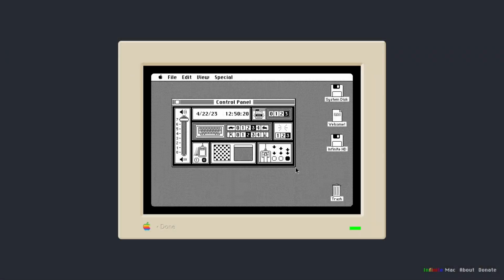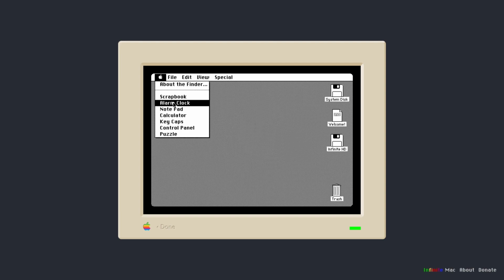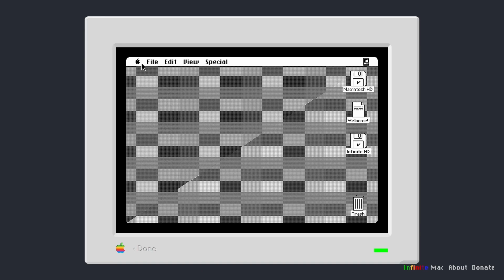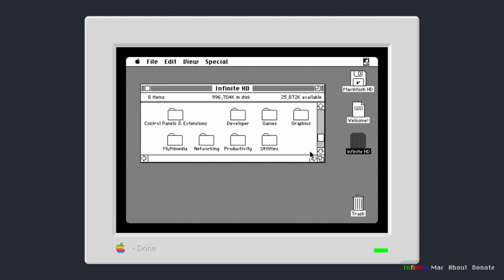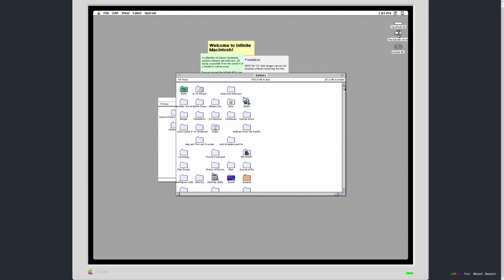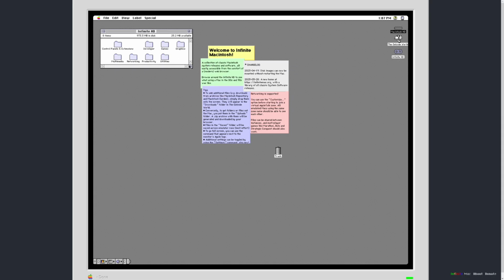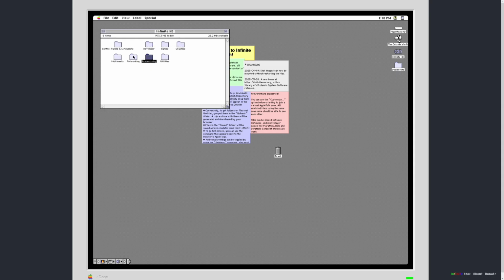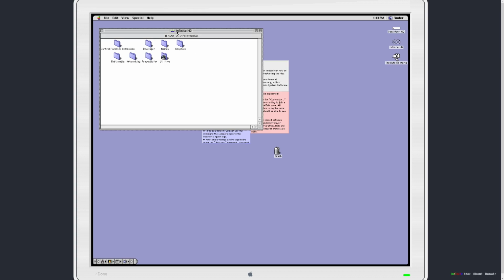Run Old Mac Software In Your Browser! - Infinite Mac Review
You can also go to the about section on my channel and check out some of my PC specs, and donation links! Feel free to give some suggestions in the comments below of what you thought about this video! You can also suggest video ideas in the comments as well! And if you have any other ideas don’t hesitate to share them! Make sure to click that like button as well, as it helps me know what all of you like, and don’t like!

Gaming Content - @SargeantsGaming
Live Streams Archive - @SargeantsGamingLive

Recording:
OBS Studio
Editing: